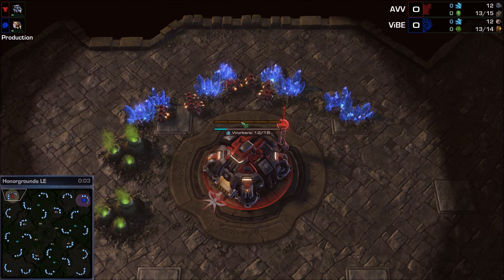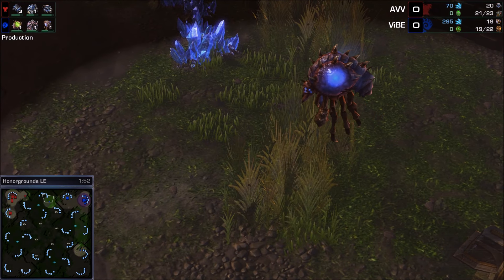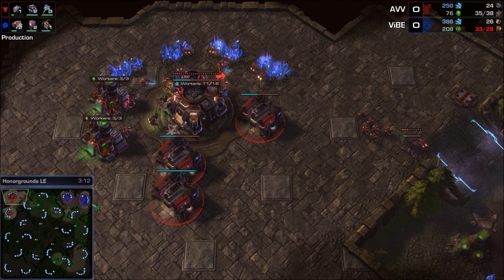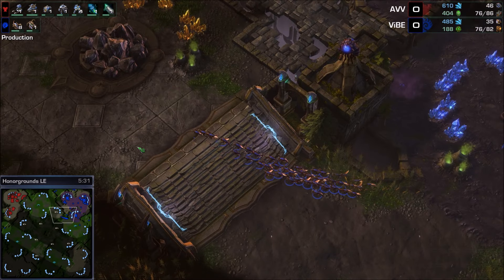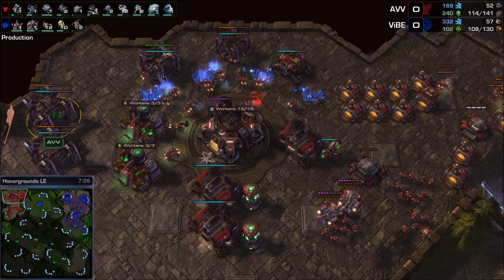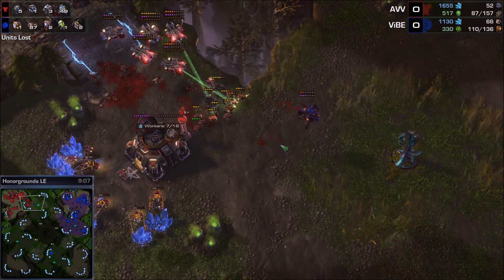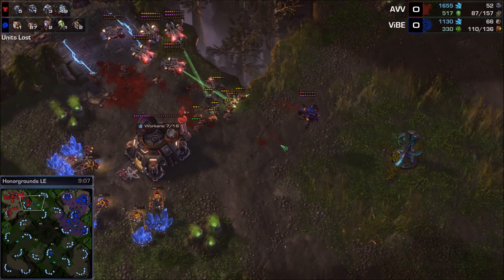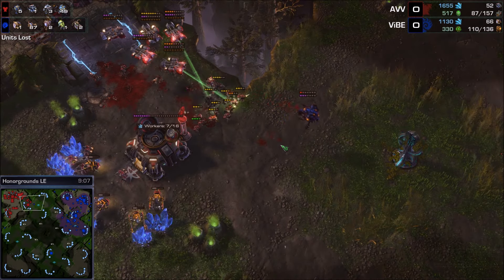SC2 - Legacy of the Void 2017 - AVV (T) v Vibe (Z) on Honorgrounds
It's another pro ladder match! Burrow time!